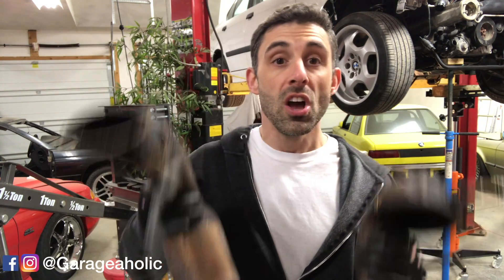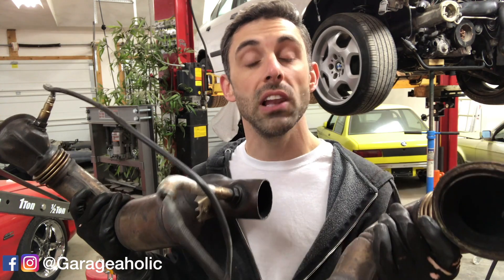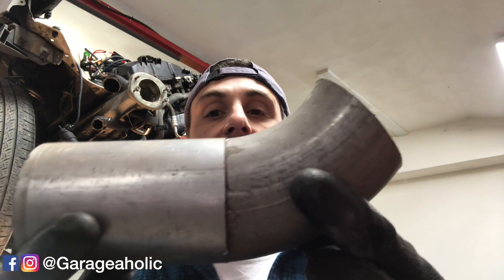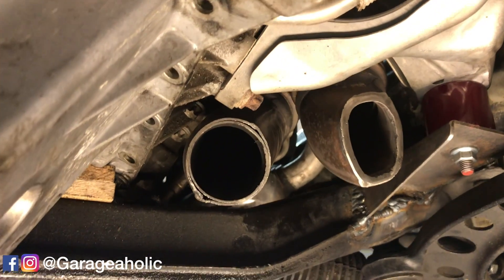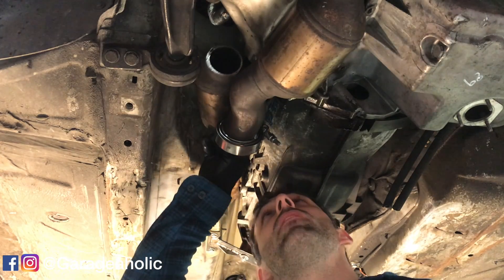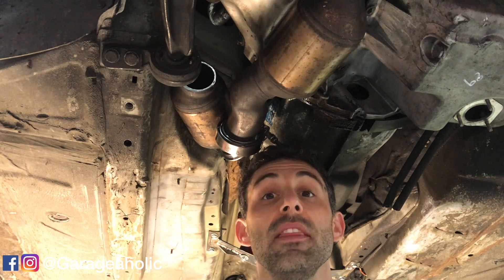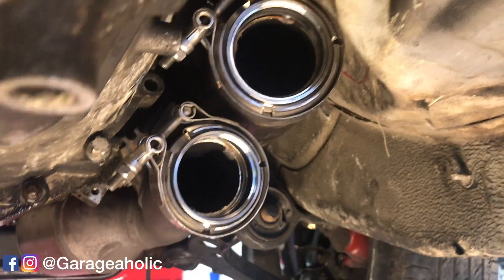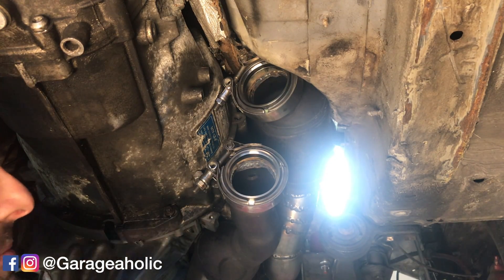Twin Turbo Exhaust Downpipes - How to fabricate with V-Bands on this N54!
We are modifying the exhaust downpipes today. Why? Because even though they fit after the engine is installed, there is no way to install the engine with them already on. They must be removed for the engine to install. This is no bueno for a car that may have work done to it in the future. So I modified the headers to work on the E36 chassis. With a little firewall modification and footwell clearance, I was able to get these headers in an adjacent configuration allowing the removal and installation of the engine with relative ease